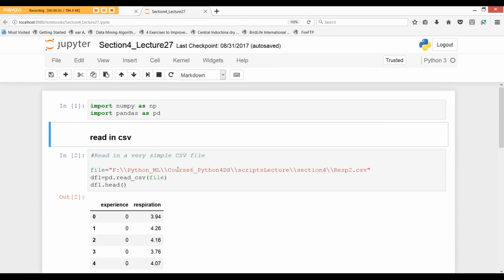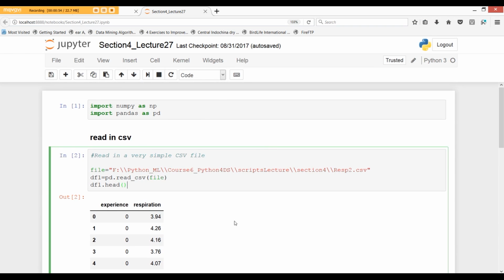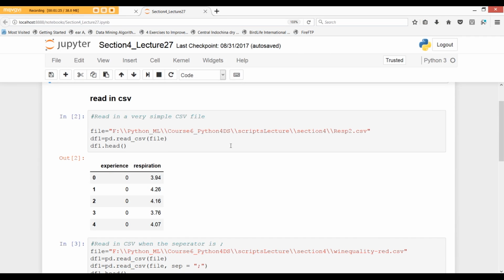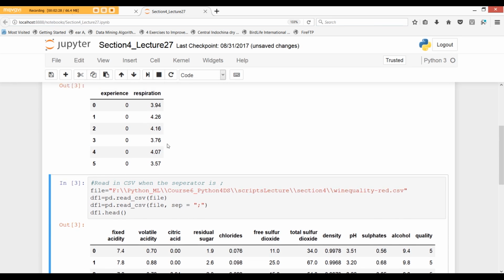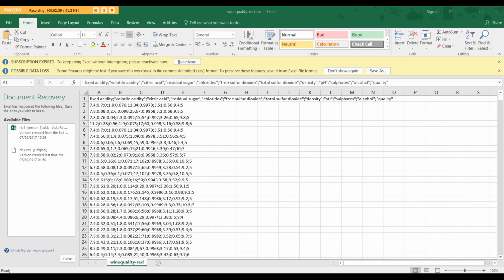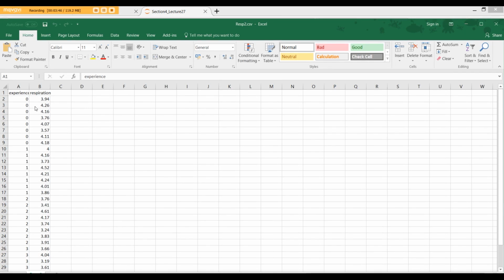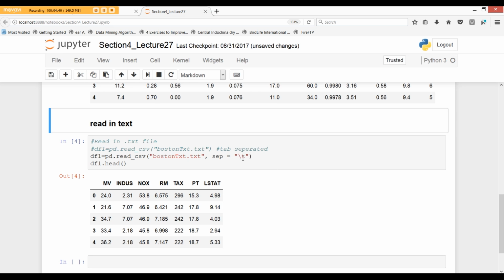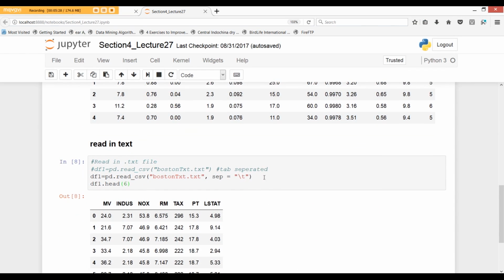Pytorch Bootcamp 17 Read in CSV data